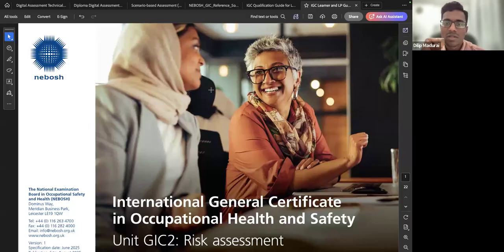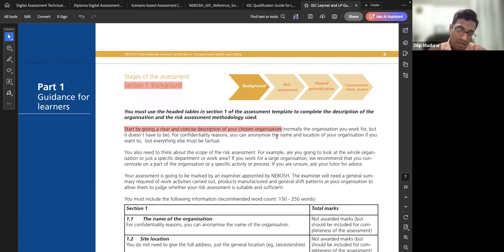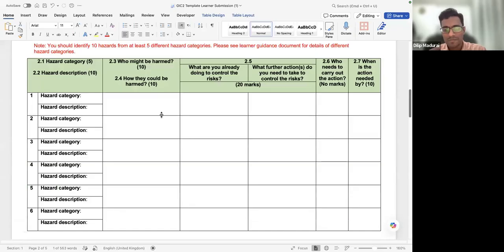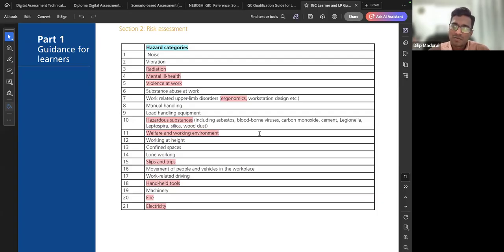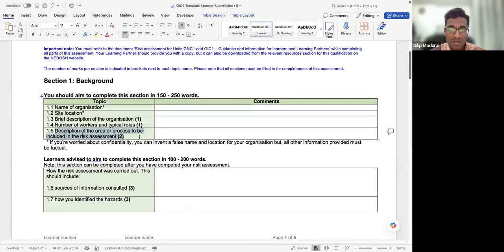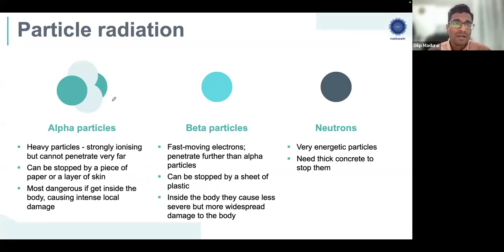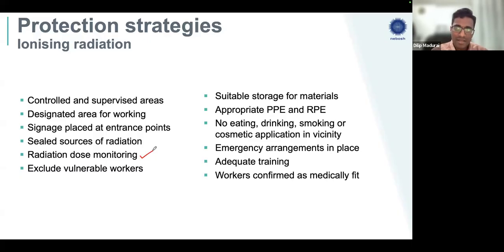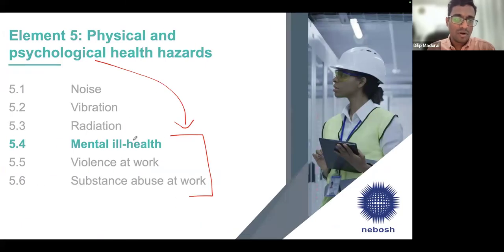NEBOSH IGC Day 14 May 21 – June 26 2026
@Cognispheremc NEBOSH IGC 14th Day Video for May 21st to June 26th 2026 Batch Recorded Video for References.